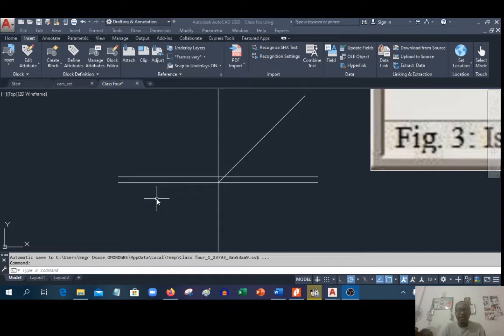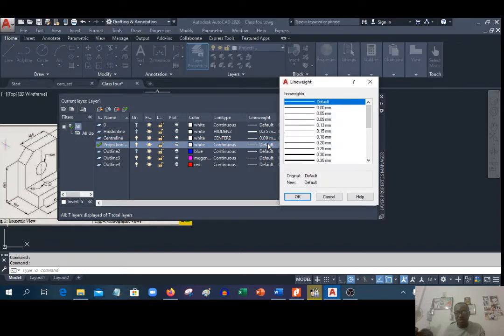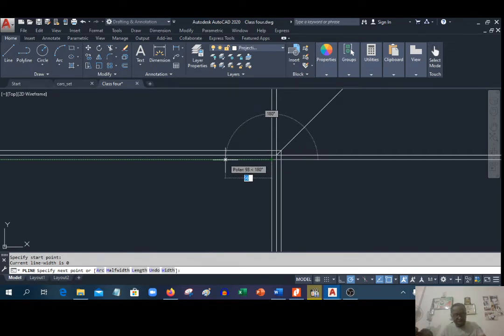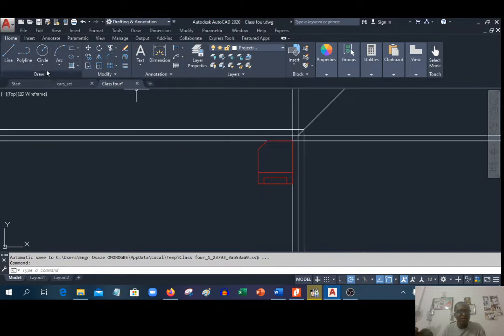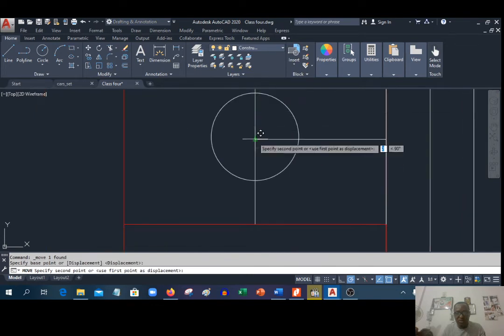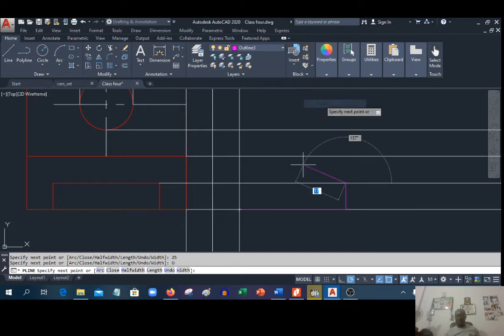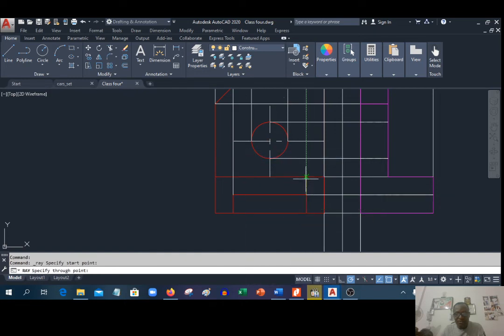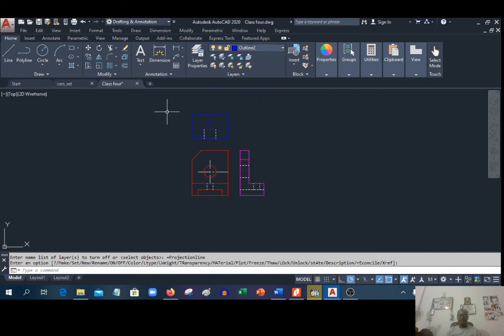AutoCAD Class 6